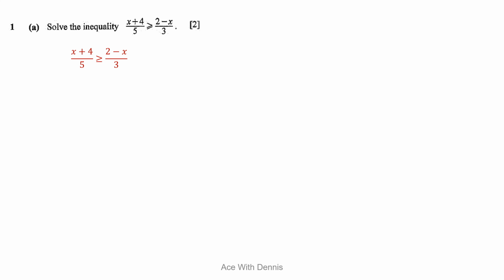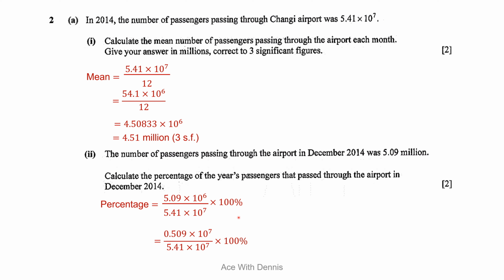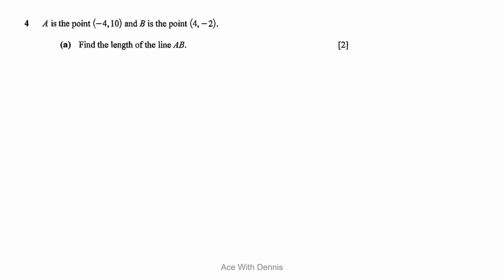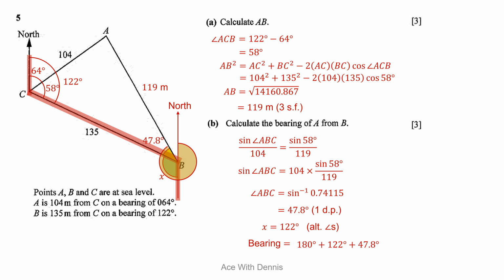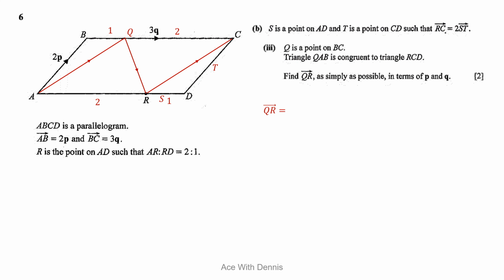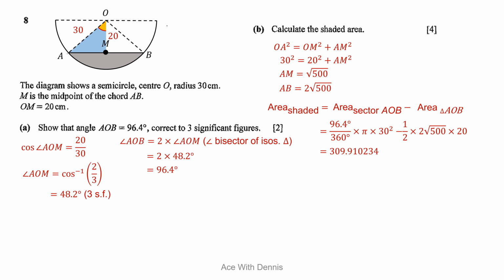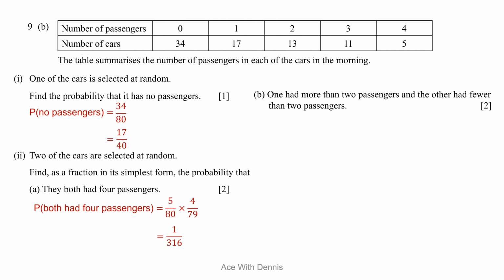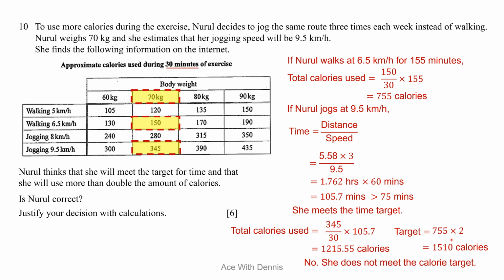GCE O level Mathematics (4048) Year 2017 Paper 2 | SG MOE SyllabusTYS Past Year Paper Full Solution!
GCE O Level Mathematics Subject Code 4048 Oct/Nov 2017 Paper 2 (Ten-Year-Series Past Year Paper) FULL Solution

Treat me a cup of coffee as a show of support

1. You can keep track of your learning more effectively using Udemy platform.
2. You will get my exclusive printable NOTES in pdf form!
3. You will get past years school prelim papers (2018, 2019, 2020, 2021 and many more!): In printable PDF form, with full solutions given!
3. You can ask questions and get more immediate response from me!
4. More frequently updated content!
5. Support me to create more valuable free contents for you!